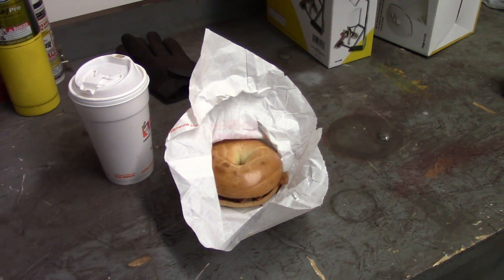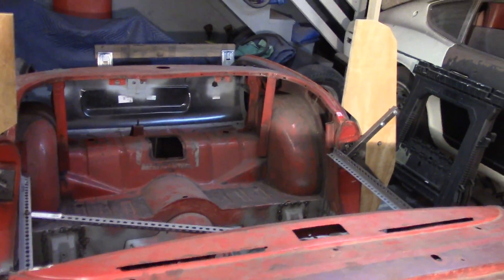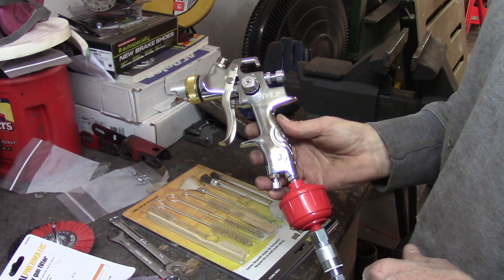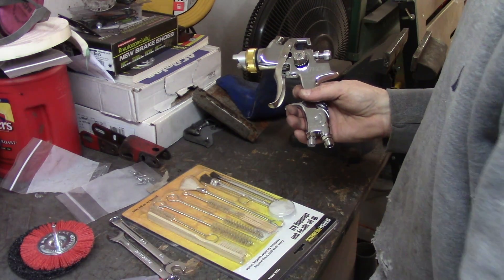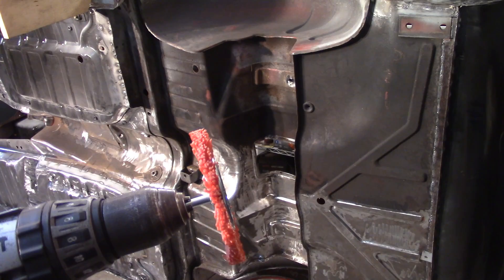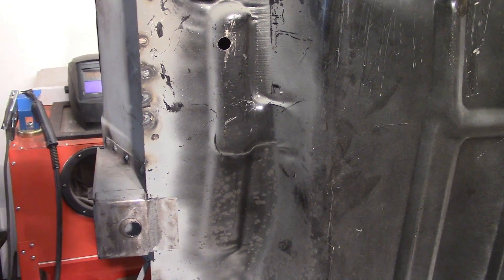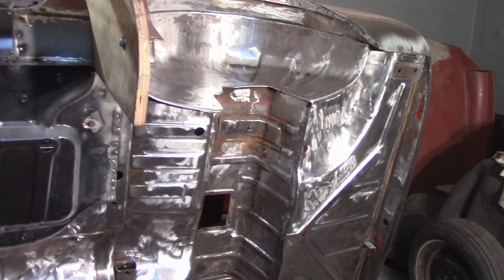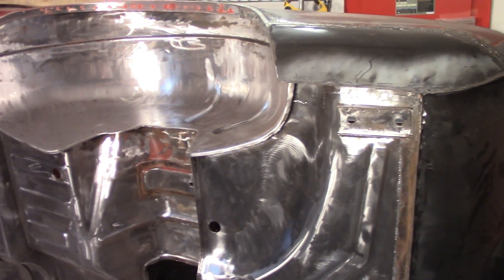Triumph Spitfire Restoration - More Underneath (Pt. 3)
Regardless of how many more I actually have, this is the last one I'll post since, frankly, it's pretty boring. Lots of work, slow and tedious.